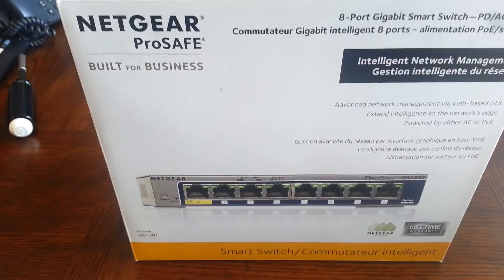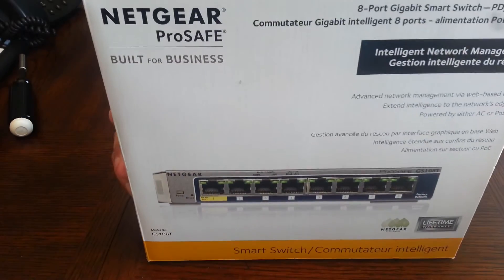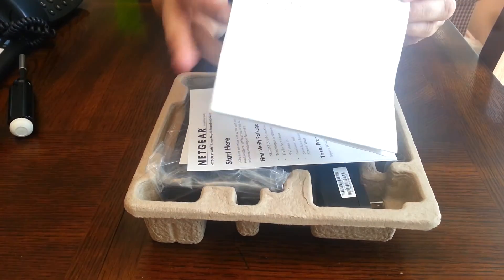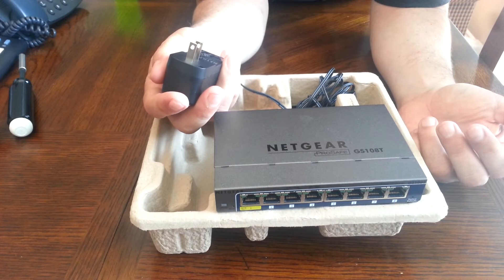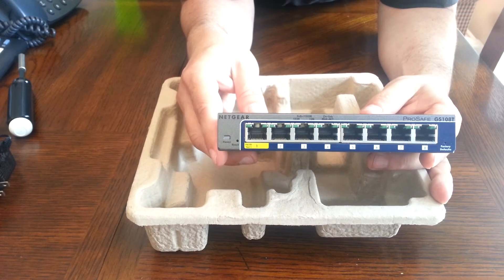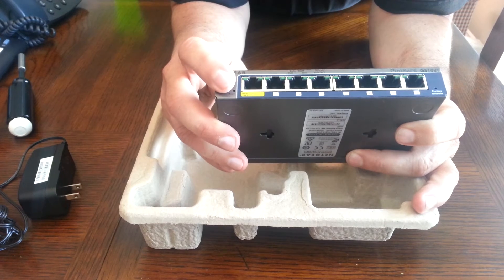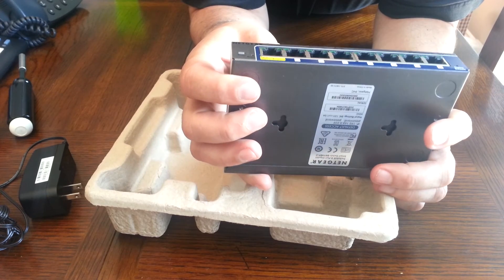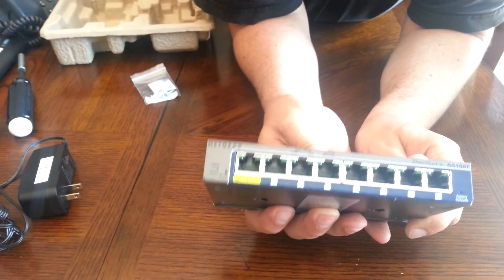✅ Netgear GS108T - Feels like a lead brick!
Netgear GS108T - Lifetime warranty - 24/7 Support, VLAN's, Link Aggregation. 8 ports  Web GUI configuration